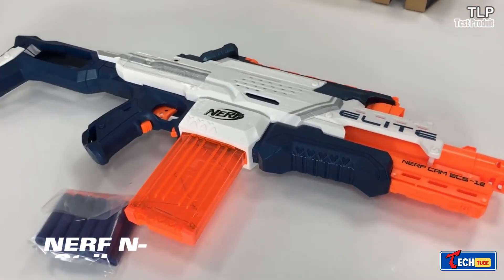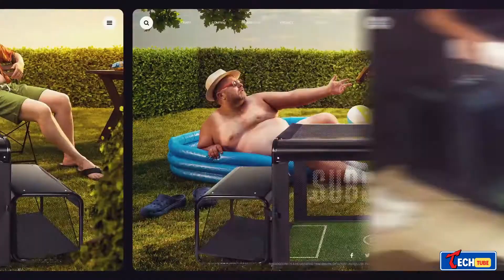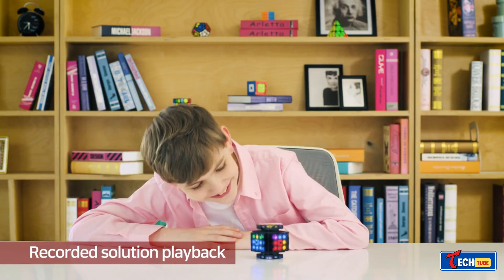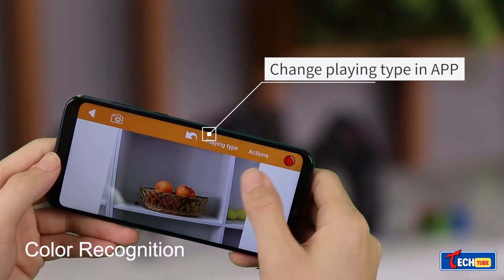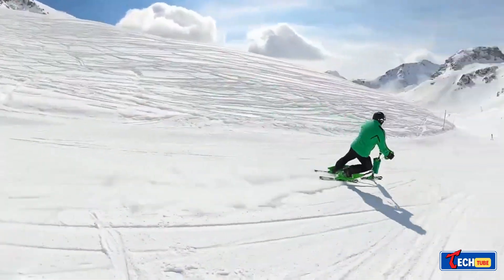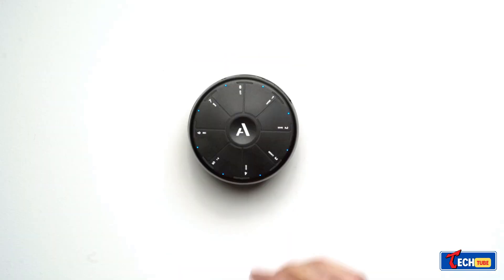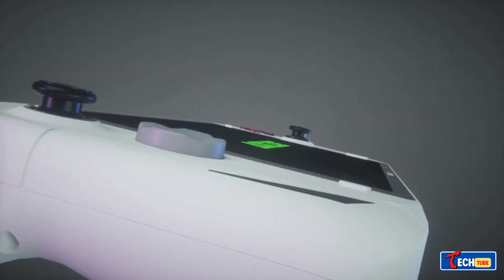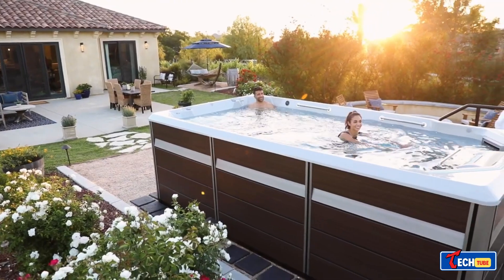13 GADGETS THAT WILL KILL YOUR BORING TIME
0:00-Introduction
0:12-NERF N-Strike
0:46-Subsocce
1:20-All-Water Bike
2:08-EX-Mars Cube
2:48-Bestway Tropical Breeze
3:26-Hiwonder SpiderPi
4:15-Trikke Skki
5:00-Geode
5:37-ORBA
6:17-AOKZOE
7:02-Hobie's Mirage
7:40-Endless Pools Fitness
8:29-RobotCreator DX

NERF Cam ECS-12 Blaster 🎯💥📸
Experience epic battles through its built-in camera and screen! Capture your Nerf adventures in first-person view with this blaster.

Subsoccer Mini Soccer Game ⚽️🪣🎮
Fun for all ages! Stay seated and aim for goals in this mini soccer game. Perfect for indoor entertainment.

All-Water Bike 🚴‍♂️🌊💦
Pedal on water with this unique bike! Navigate swamps and water bodies effortlessly. Currently available for rent.

eX-Mars Cube Modern Rubik's Cube 🧩🚀🎶
The classic cube, upgraded! With tutorials, timers, and music, it's a Rubik's Cube for the future.

Bestway Tropical Breeze Raft 🏝️🛥️🥤
Ultimate relaxation on water! This luxurious raft fits six, complete with shade and a cooler.

Hiwonder SpiderPi Robot 🤖🕷️📱
Fun and learning unite! Control this spider robot with a camera using your phone or computer.

Trikke Skki Snow Carving Scooter 🛴❄️⛷️
Say goodbye to traditional snow gear! Enjoy speeds up to 19mph on this innovative snow scooter.

Geode Fidget Sphere Desk Toy 🔮✨🌀
A unique fidget toy with magnets! Relax and create endless designs at your desk.

ORBA Compact Music Box 🎵🎹🎧
Create music on the go! This portable synth and MIDI controller adapts to your style.

AOKZOE Portable Gaming Console 🎮💻🕹️
Power-packed gaming on the go! Run top titles smoothly on this handheld console.

Hobie's Mirage Passport R Series Kayak 🛶🎣🌊
Designed for fishing fanatics! Enjoy comfort and maneuverability in this pedal kayak.

Endless Pools Fitness System E550 🏊‍♂️💪🔊
Your ultimate fitness oasis! A combination of spa, pool, and workout center.

RobotCreator DX Functional Robot Kit 🤖🔧🎤